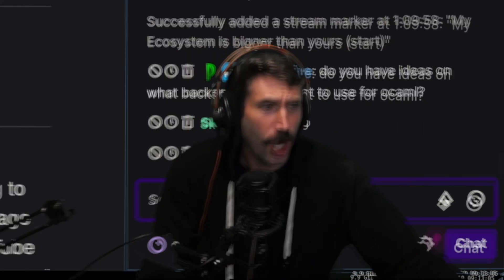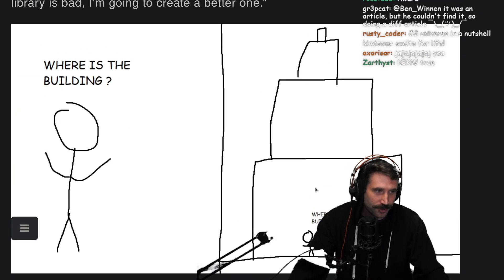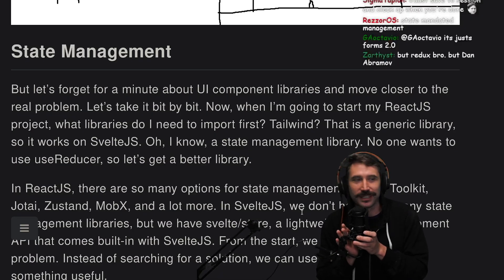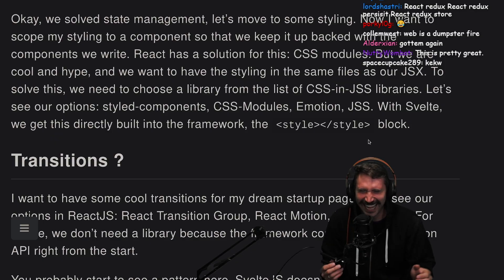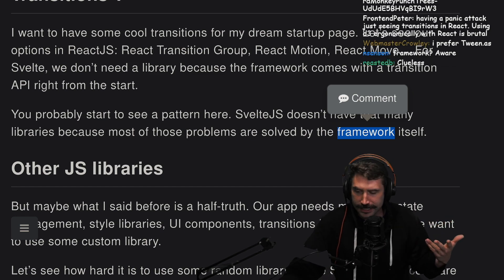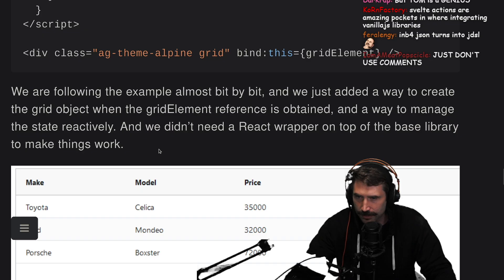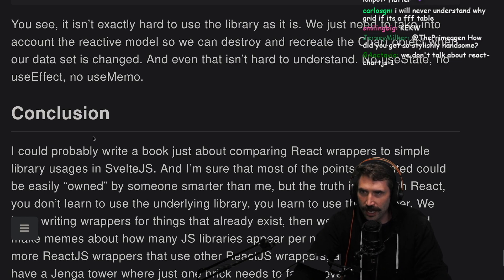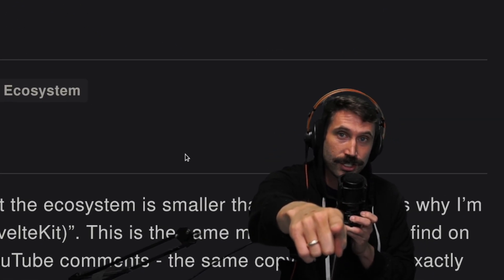Why Svelte is BETTER Than React | Prime Reacts